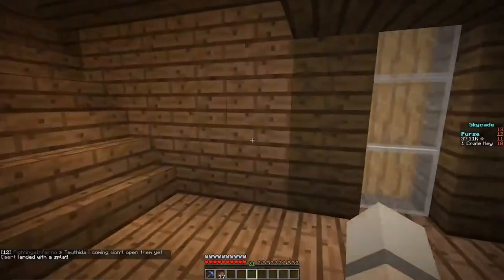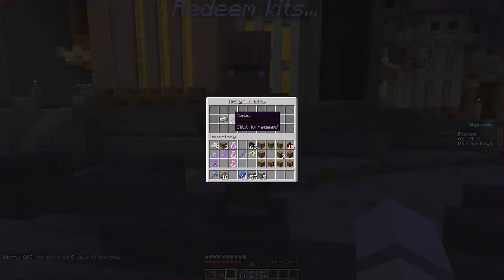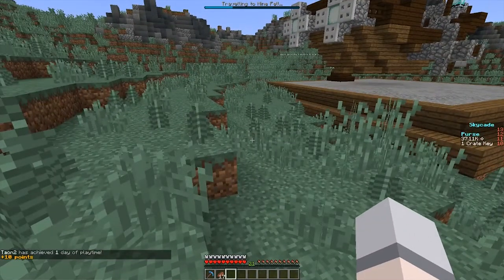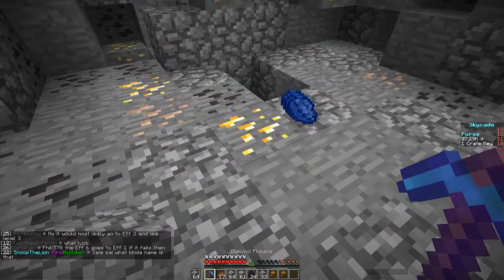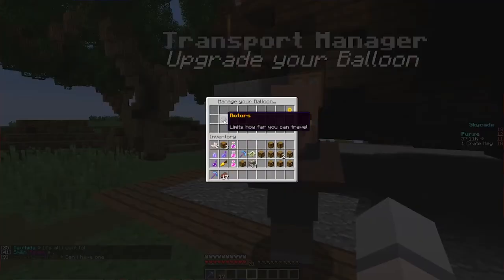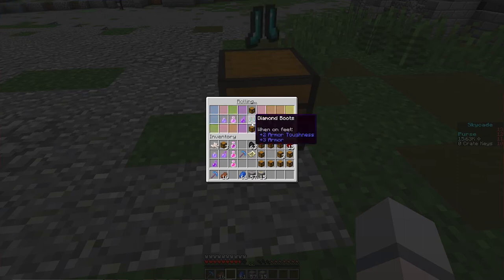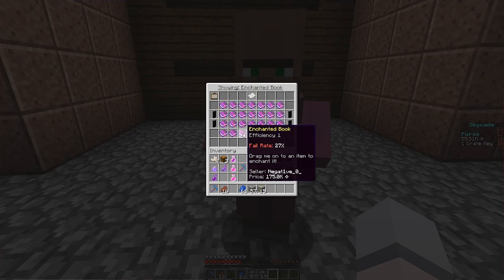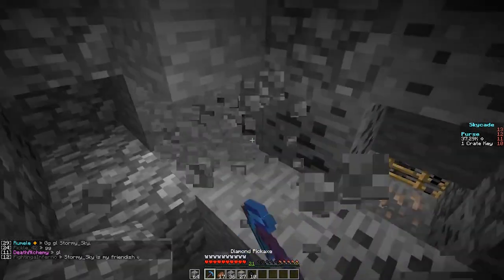Getting Started on Prisons on Play.Skycade.Net w/WarsawBlondie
Server ip: Play.Skycade.net